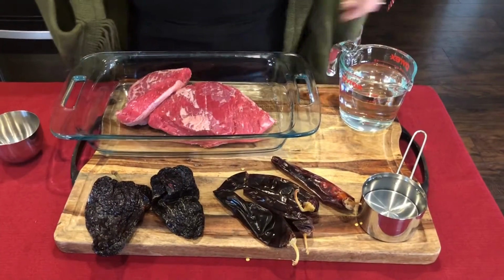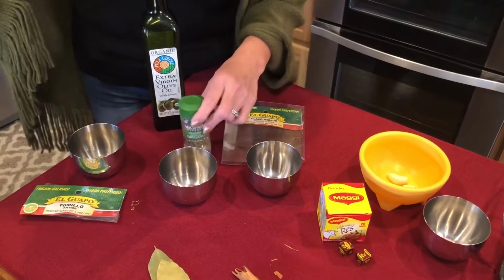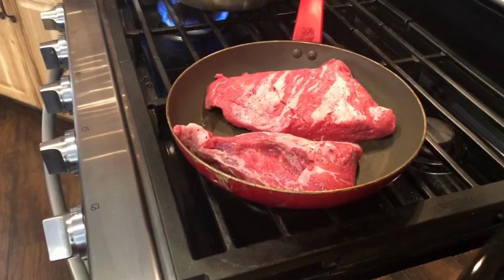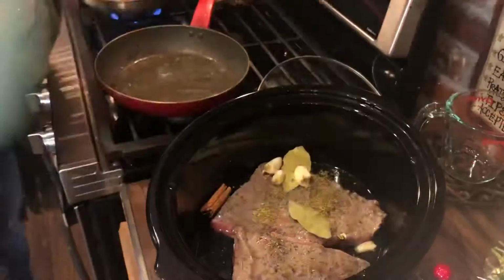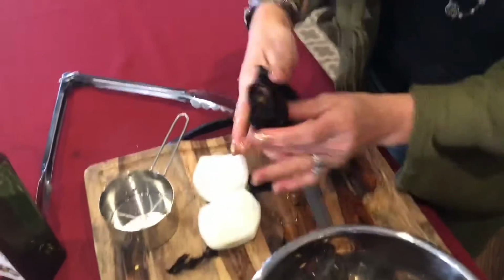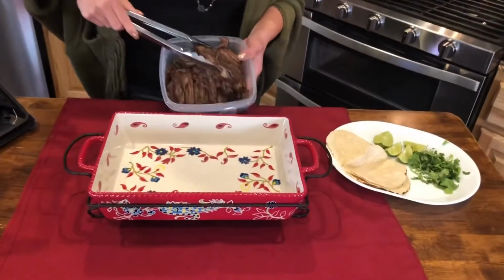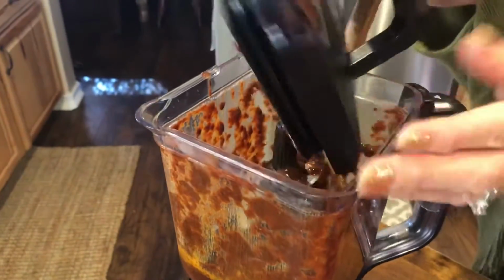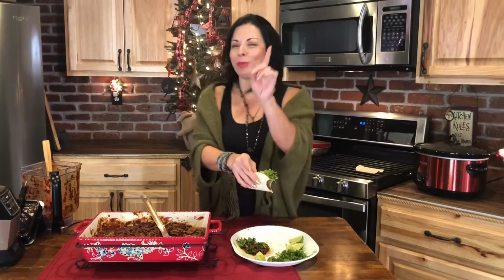La Gigi’s Kitchen: Easy Crockpot Birria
Easy Crockpot Birria

Ingredients

3 pounds of Tri Tip Roast
2 cups water ( for crock pot)
1 cup water ( for Chile’s)
4 dried Chile guajillo
2 dried Chile ancho
5 garlic cloves
1 teaspoon oregano ( I use Mexican oregano)
1 teaspoon dried thyme
Small pinch of ground clove
1/4 of cinnamon stick
2 small cubes of beef bouillon
2 laurel leaves ( or bay leaves)
2 tablespoons oil ( I use olive oil)
Salt pepper ( a pinch of each)
1 small white onion

Toppings
Cilantro
Lime
Diced onion

Start by toasting both Chile’s in a pan for about 2 minutes. Do not burn. Make sure to turn frequently.

Transfer Chile’s into bowl with the one cup of water ( you can use more if needed). Soak for 3-5 minutes. Remove seeds in the water( it makes it easier).

Place oil in heated pan, run salt and pepper to Meat  and sear beef on both sides and then transfer to crock pot add all the dry ingredients, Chile’s, onion , 2 cups
Of water. And cook on low for 6-8 hours.

Once cooked remove  beef from crock pot and semi shred and return to crock pot ( set at warm). Remove all the juices and mixture and blend together and return to pot.

Heat up your favorite tortilla and top with cilantro, lime and onions.